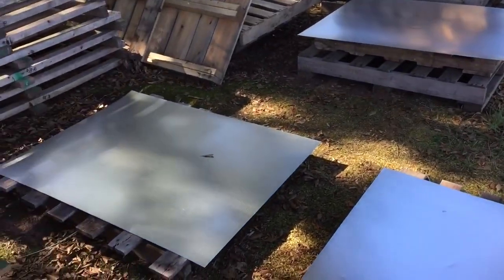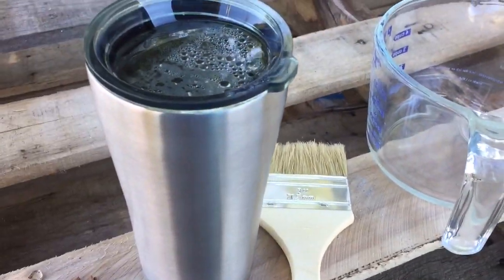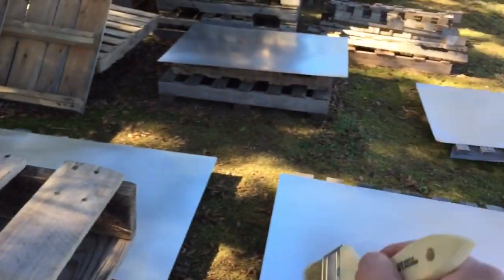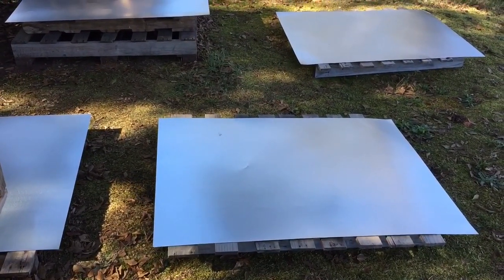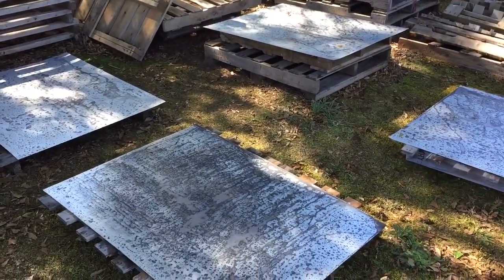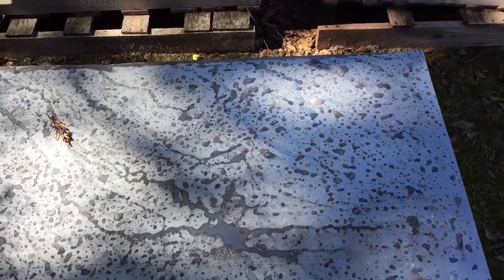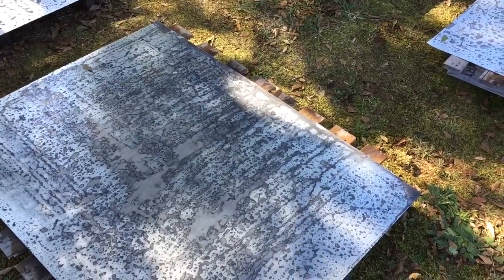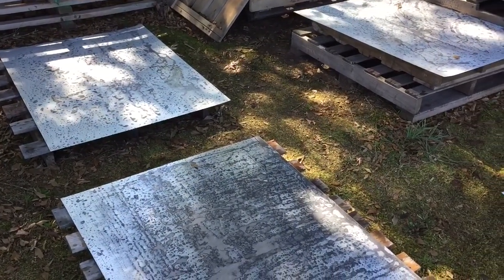Aging Galvanized Metal Sheets Part One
Thanks for joining us for Part One of how to age galvanized metal sheets!

Today, we'll be using some Cool Chemistry and applying some Muriatic Acid to remove the zinc coating on our galvanized sheet.

*** As always, be sure to excercise ALL SAFETY PRECAUTIONS when attempting any of this. Muritic Acid is Hydrochloric Acid, which is quite caustic. Don't be a dumbo. ***

With that being said...have fun! And thanks again for watching!